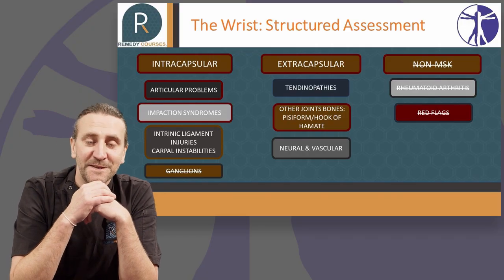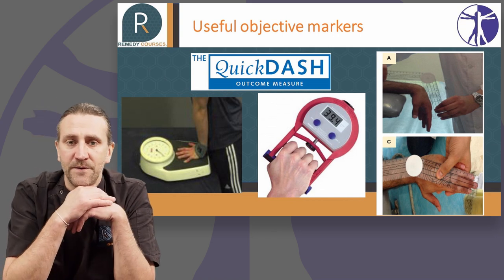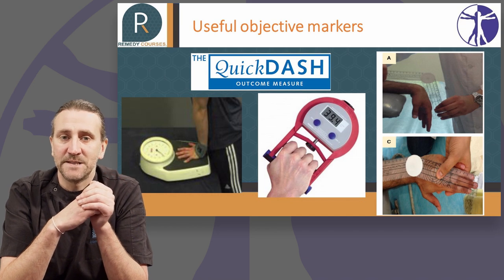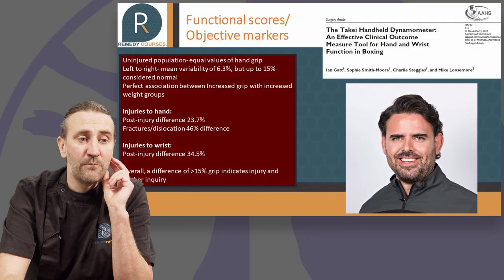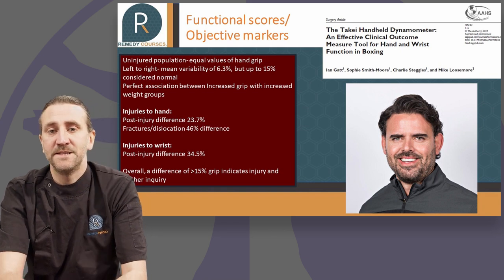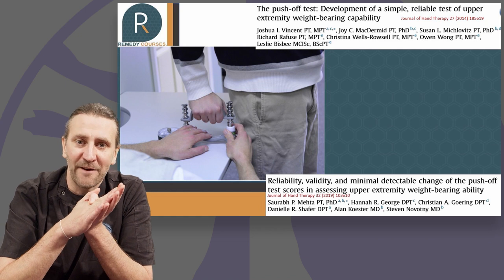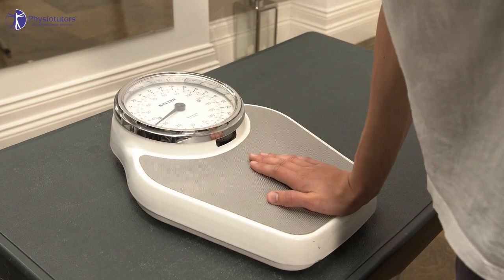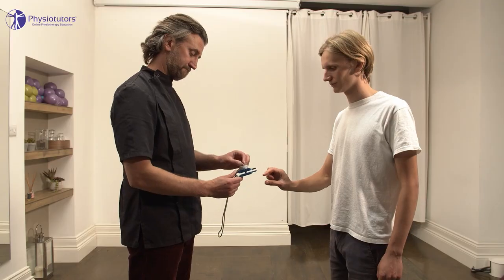Objective Markers in Wrist & Hand Assessment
Wrist and Hand expert Thomas Mitchell discusses key objective markers you can use in the assessment of the wrist and hand. This video is an excerpt from one of the modules of "The complete upper limb focus" online course series by Andrew Cuff and Thomas Mitchell.